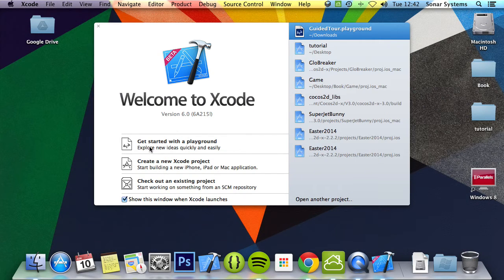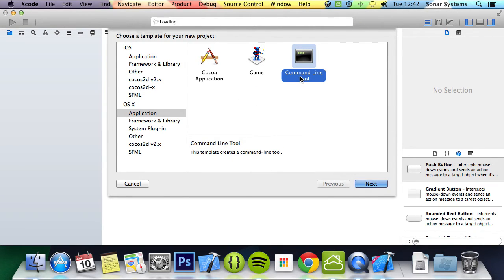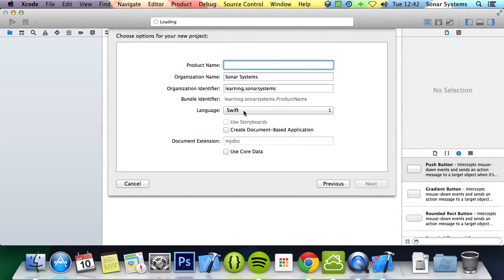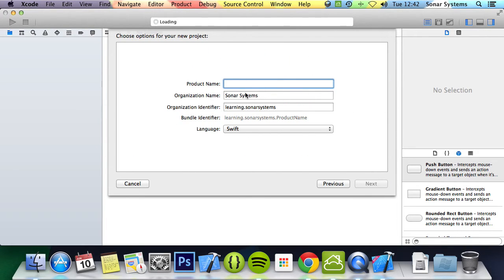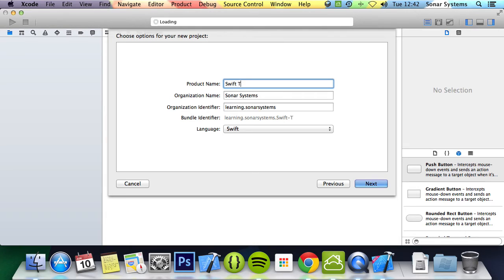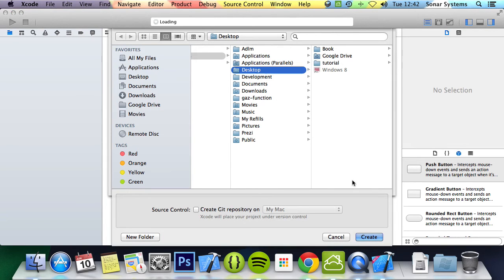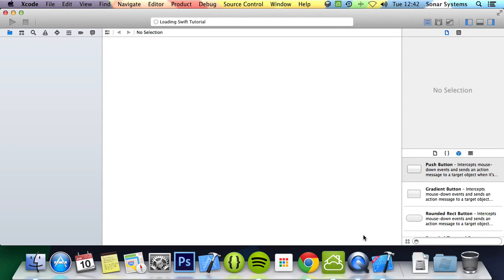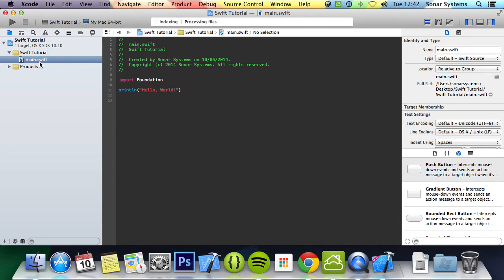Swift Programming Tutorial 1 - What Is Swift?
Swift Basics Tutorial 1 - What Is Swift?